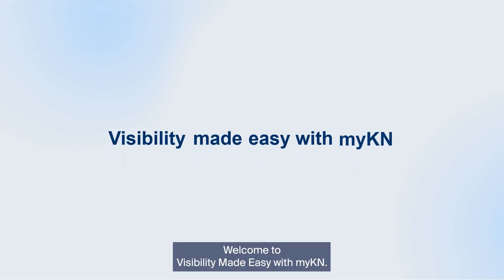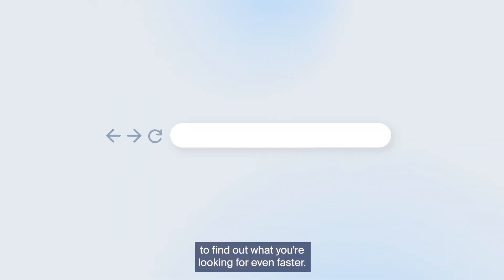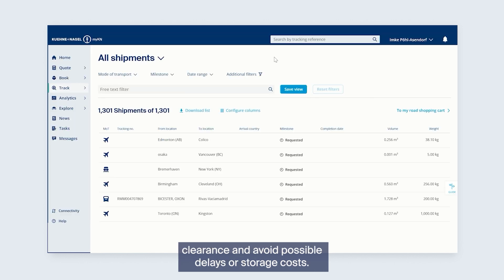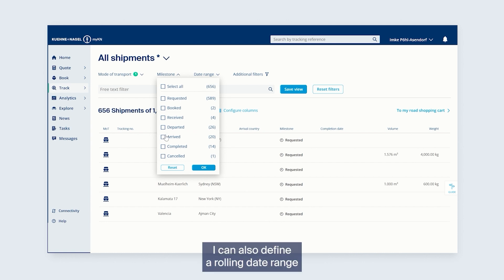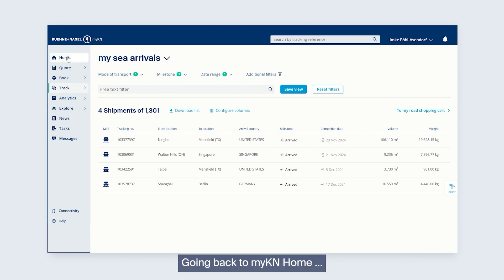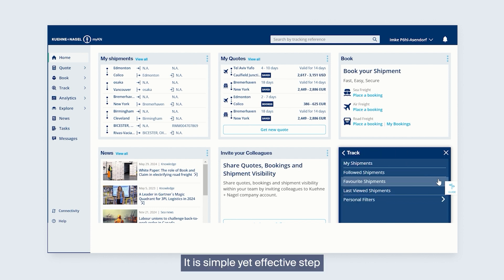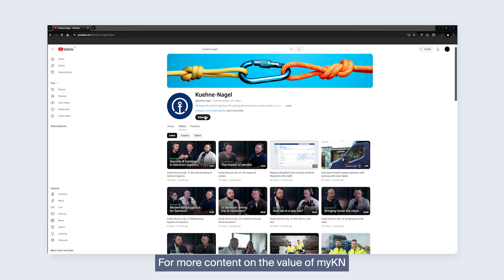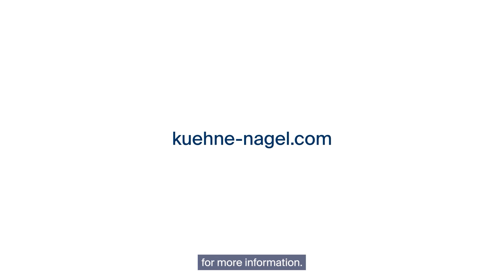Tracking Made Easy: Customize Your View with myKN Track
Unlock the power of personalized tracking! In this video, we'll show you how to create your own custom view in myKN Track, making it easier and faster to find exactly what you need.

👉 Ready to get started?